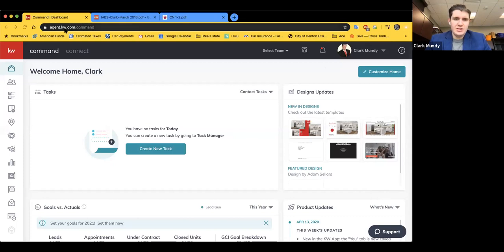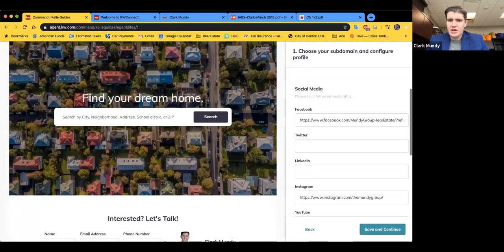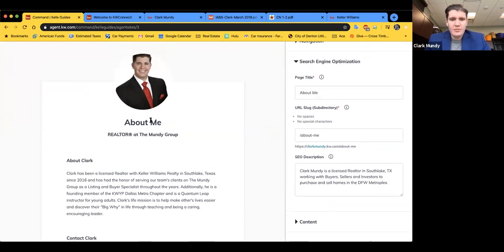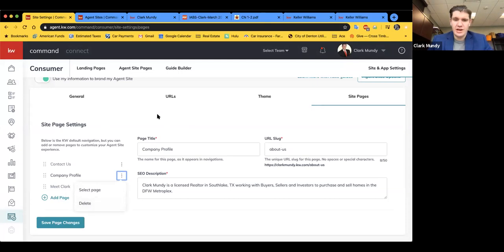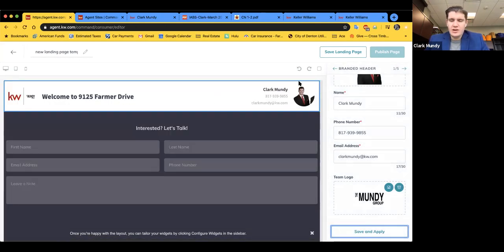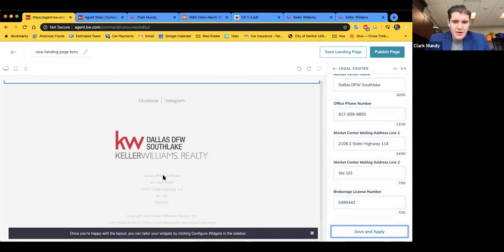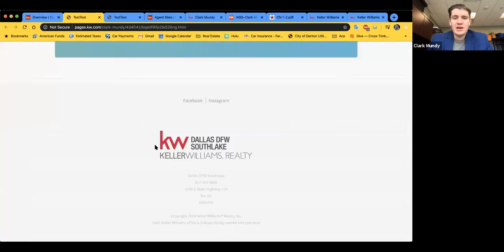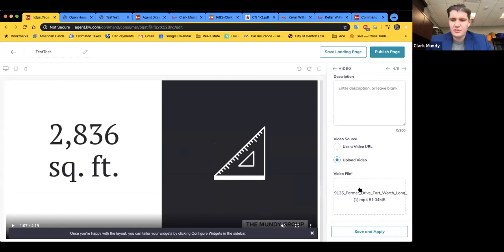Configuring Agent Sites and Landing Pages in KW Command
This video details the process of setting up Agent Sites and creating Landing Pages in KW Command, taught by Clark Mundy.